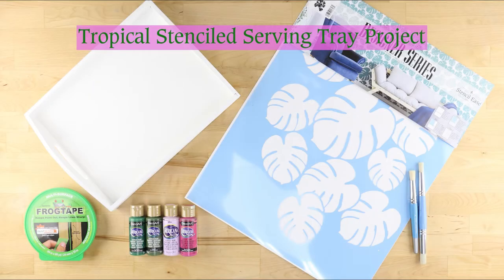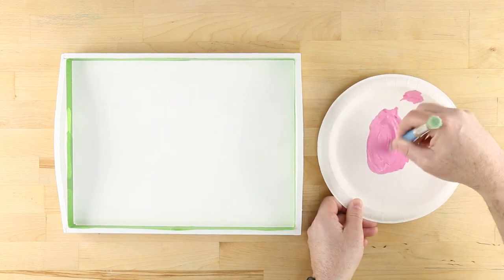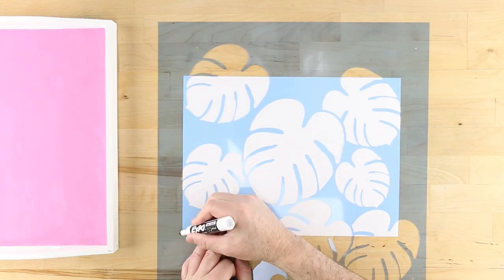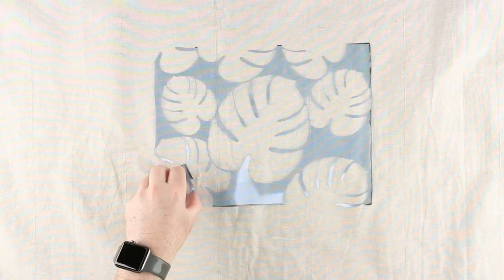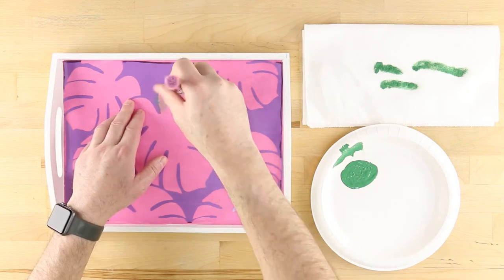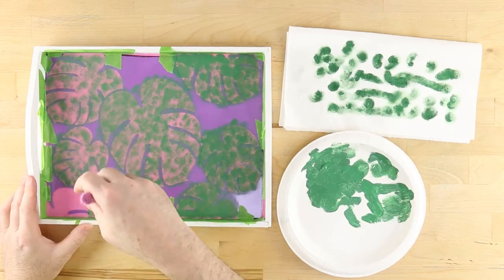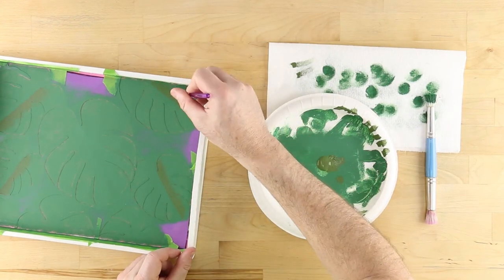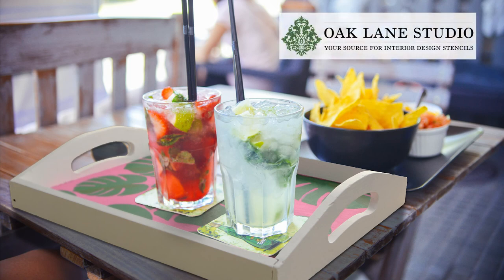Stenciled Tropical Serving Tray Project | Oak Lane Studio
Heat up your next gathering with this Stenciled Tropical Serving Tray Project from Oak Lane Studio.

0:00 Introduction
0:12 What you need
0:18 White base color and masking
0:51 Mixing Paint
1:09 Hot pink
1:39 Prepping the stencil
2:42 Repositionable Spray Adhesive
3:20 Leaf green paint and stenciling
3:47 Frog Tape
4:45 Avocado paint
5:34 Touching up
5:57 Americana Acrylic Sealer

First, give an old wooden tray a makeover with a base coat of Americana White Acrylic Paint.

Next, use Frog Tape to mask the sides and protect them from wayward brush strokes.

Use a paper plate to mix equal amounts of Baby Pink and Royal Fuscia.

Use multiple coats to paint the bottom of your tray.

Now, cut a piece of paper the same dimensions as the tray bottom and position your stencil over it exactly how you'll want the pattern to go.

Use a marker to trace the edges of the paper on the stencil.

Use scissors to cut the stencil, making sure to keep track of any sections that become separated from the main stencil.

Check for fit and trim and areas that are preventing the stencil from laying flat.

On a protected surface, and in a well-ventilated area, turn all pieces of the stencil over and spray with Repositionable Spray Adhesive.

After thirty seconds or so, place the stencil back inside the tray, tacky side down.

Press all areas of the stencil down to ensure good adhesion.

Do the same with any loose pieces.

Pour out some Leaf Green and thoroughly soak the bristles of a clean stencil brush.

Remove excess paint using the edge of the plate and also by swirling the brush on a stack of paper towels.

Too much paint on the bristles will result in paint bleeding underneath the stencil.

Apply the color with numerous light coats using the same swirling motion.

Before painting close to the edge, use pieces of Frog Tape to protect any areas where the green should not accidentally be painted.

Continue stenciling.

Once finished with the Leaf Green, take a small craft brush and some Avocado and paint a line down the center of each leaf.

Then, pull the brush in one direction away from the line dragging the paint out.

Wipe the paint off the brush using the paper towel, then pull the paint one more time away from the center.

This will create a fading effect, simulating a "shadow" and giving the leaf some depth.

Repeat this step for all leaves.

Switch back to Leaf Green and, using the craft brush, fill in any gaps between the leaves and the white frame.

Once completed, carefully remove the tape and the stencil to reveal your stylish new serving tray!

To protect your tray from water damage, add a couple coats of Americana Acrylic Sealer.

For more tips and ideas, visit OakLaneStudio.com today.